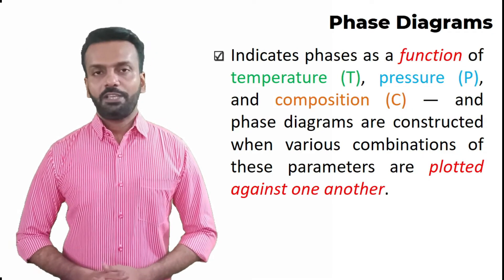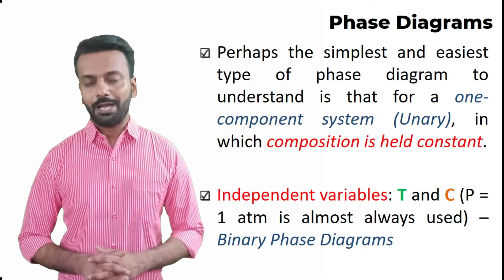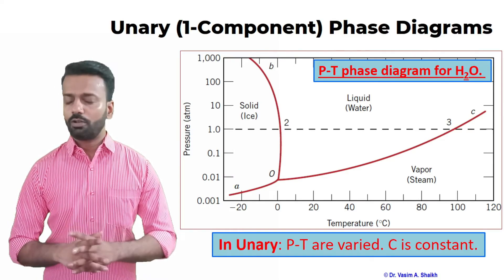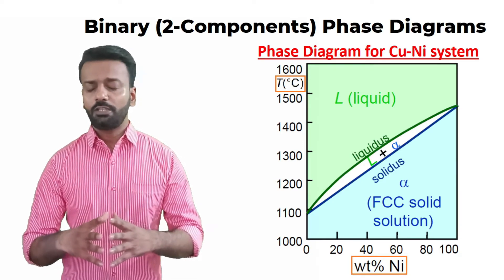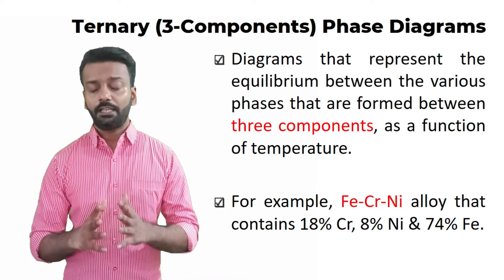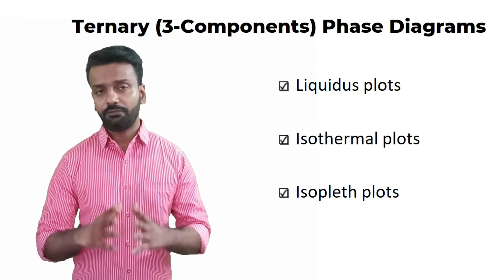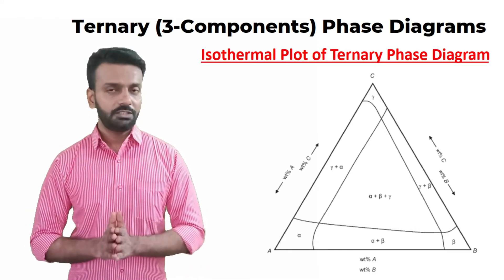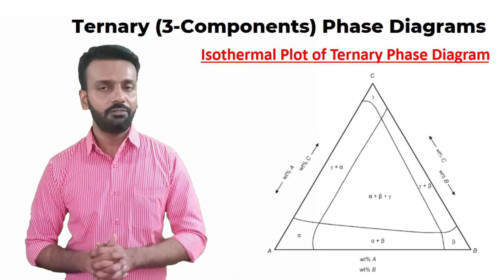Types of Phase Diagrams | Unary | Binary | Ternary | Materials Science and Engineering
Get to know the different types of phase diagram like Unary, Binary and Ternary.

🎬 Other Videos To Watch:

Phase Diagrams: Introduction | Systems Components & Phases -  Dr. Vasim A. Shaikh